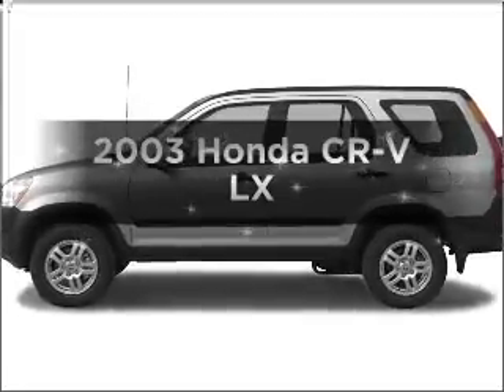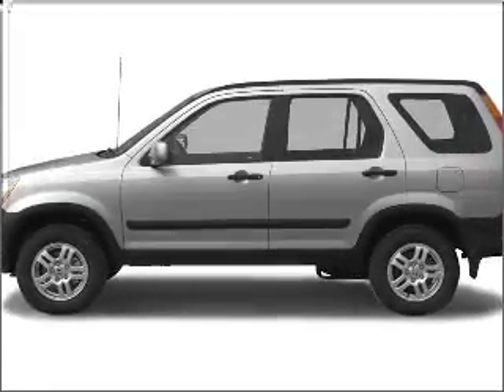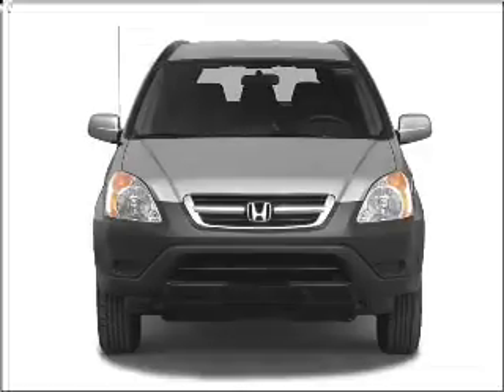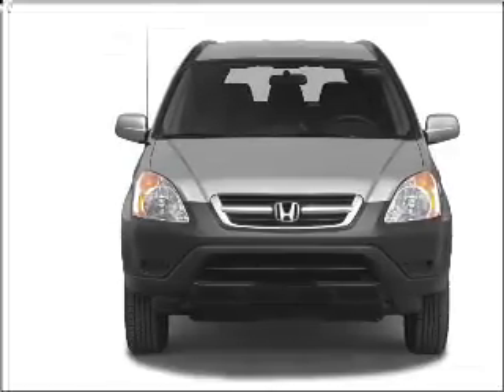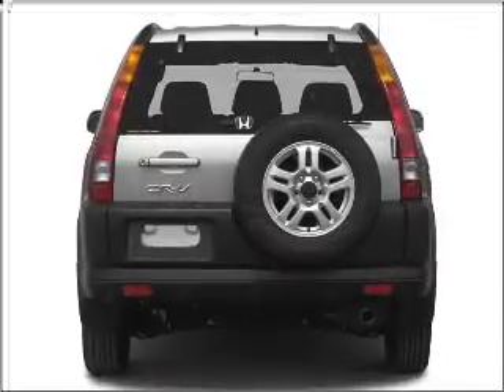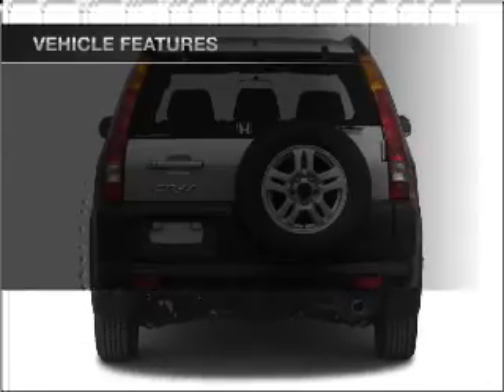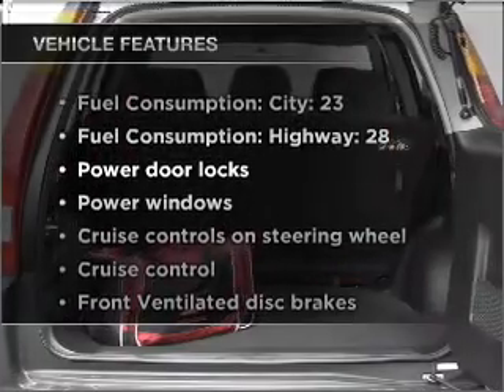2003 Honda CR-V - Marietta GA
Year: 2003
Make: Honda
Model: CR-V
Trim: LX
Engine: 2.4 liter inline 4 cylinder 16 valve
Transmission: 4-Speed Automatic
Color: Chianti Red Pearl
Mileage: 147244
Address:
789 Cobb Parkway